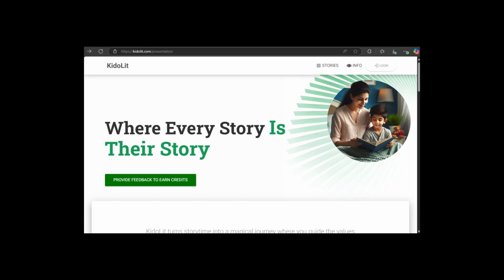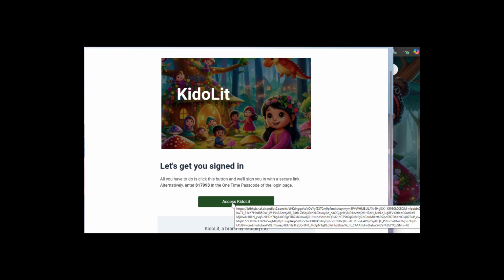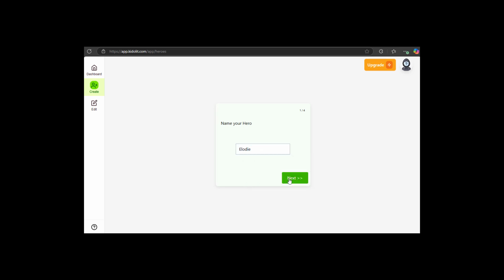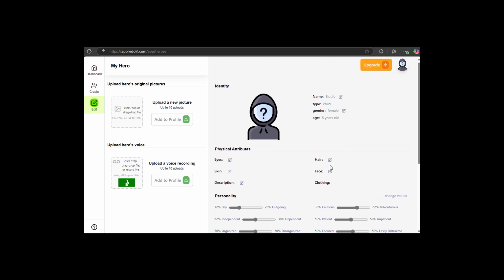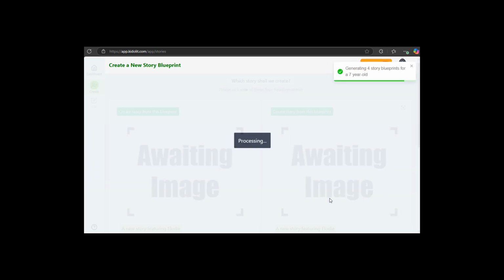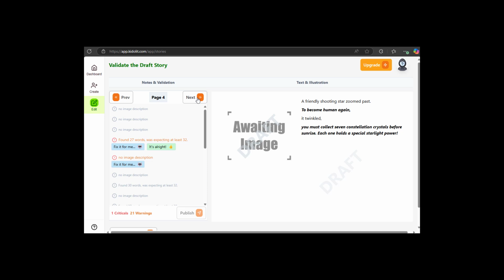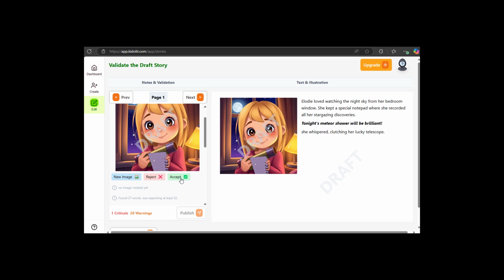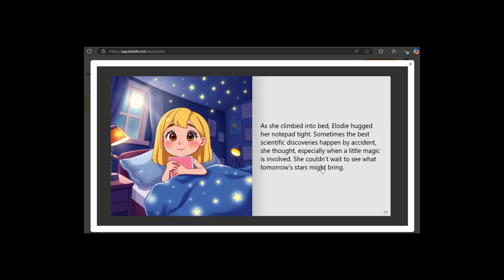KidoLit - first demo - Alpha release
This is a end to end demo of how to use KidoLit to generate Hyper Personalised kids stories. We are welcoming feedback as we will soon launch this product to market.